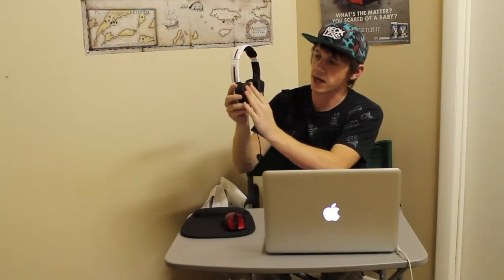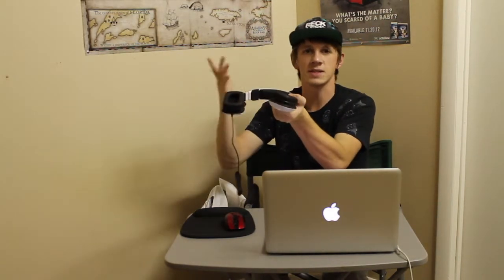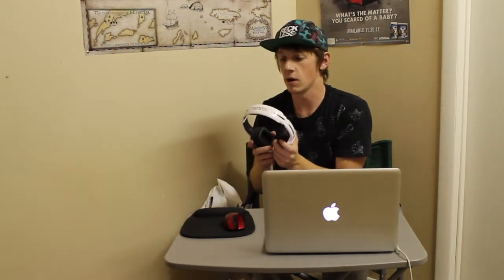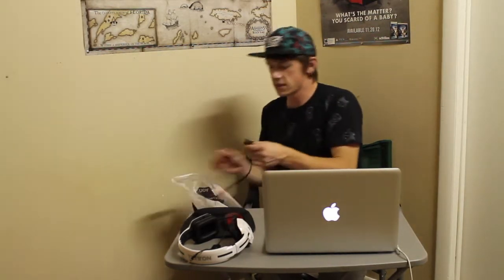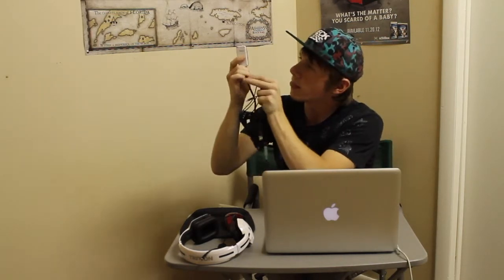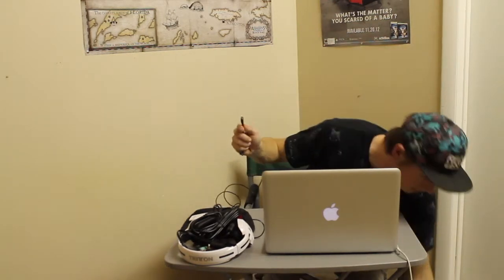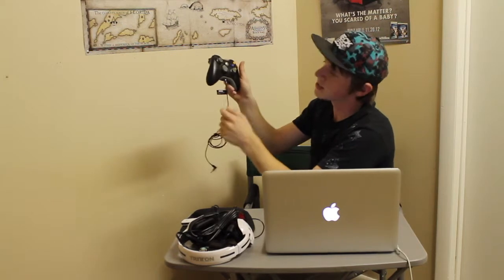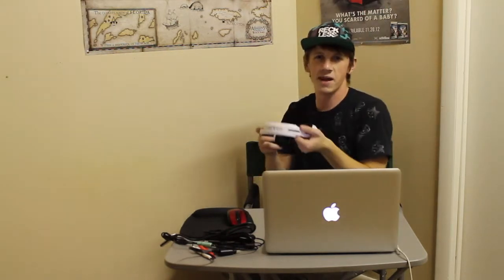Tritton Kunai Unboxing